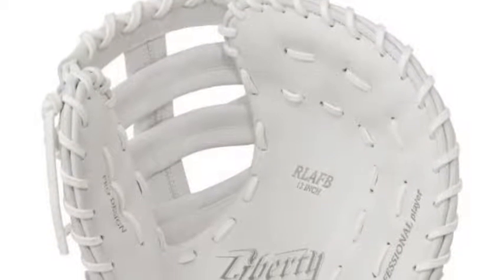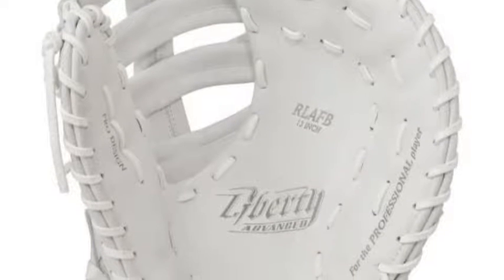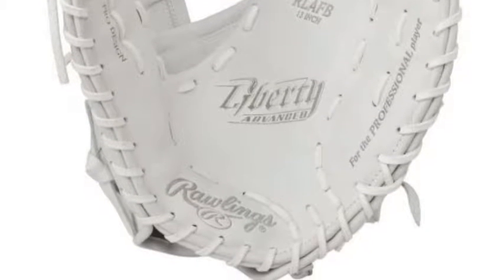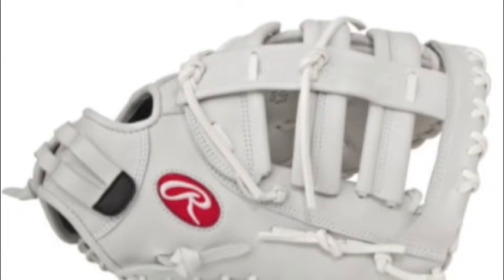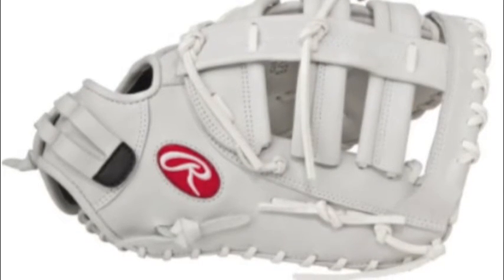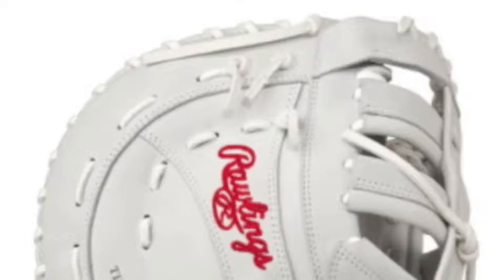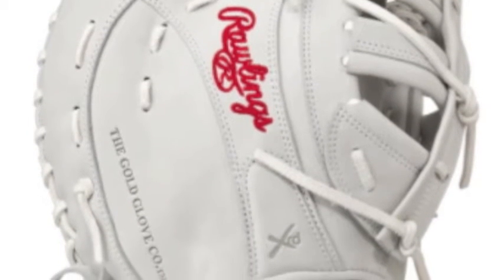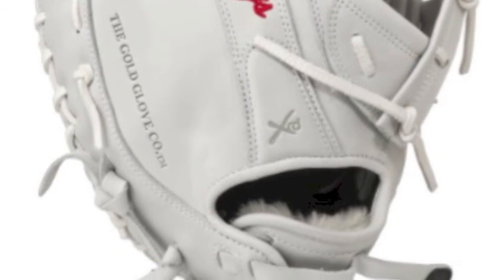Rawlings Liberty Advanced RLAFB 13 in Fastpitch First Baseman Mitt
The Rawlings Liberty Advanced RLAFB 13 in Fastpitch First Baseman Mitt includes a poron XRD palm pad that will give you added protection on those hard hit liners.